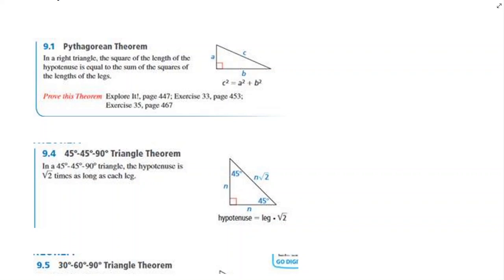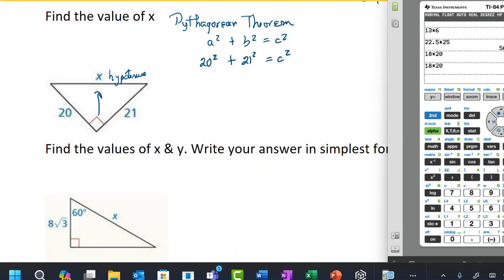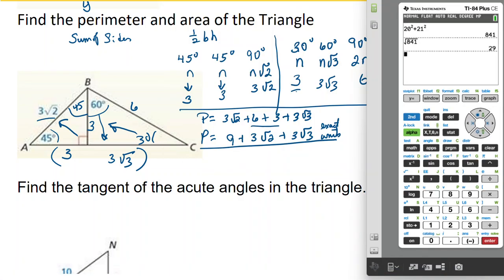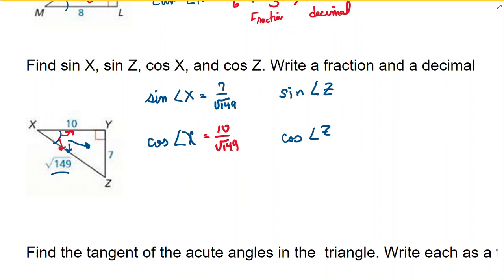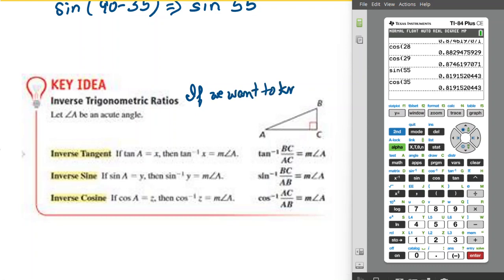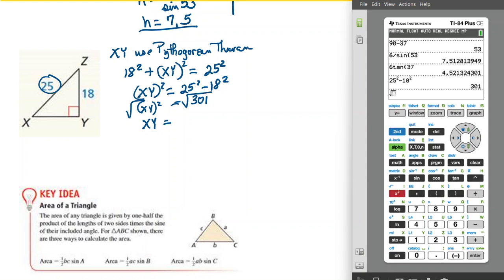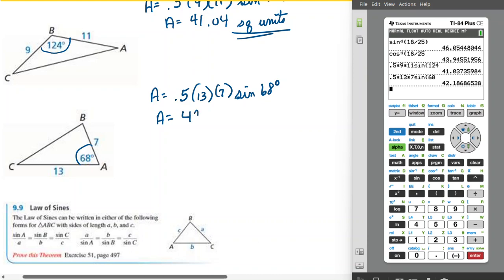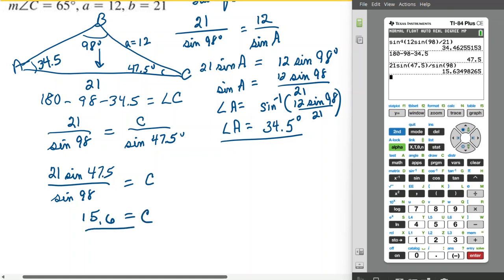SP24 Review Final Part B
chp 9 trig